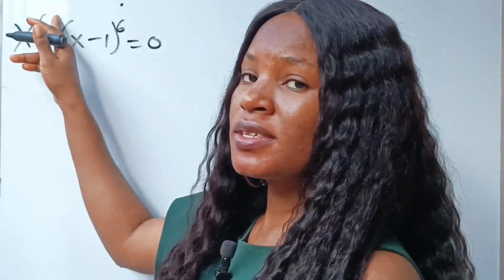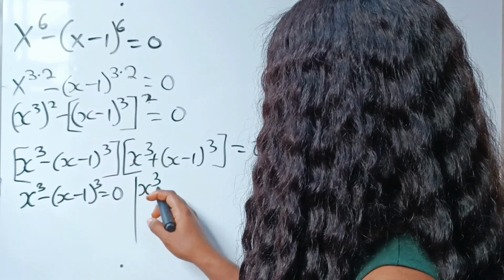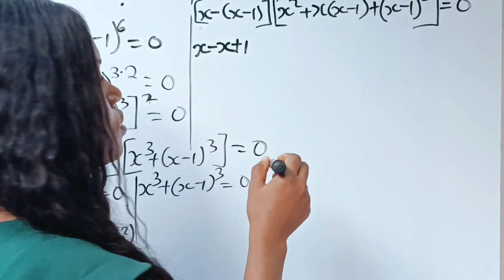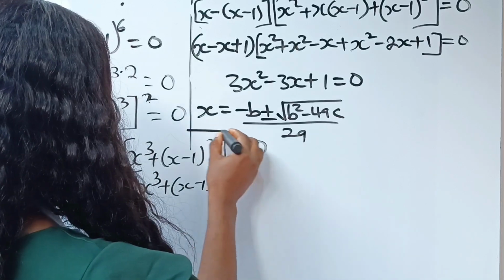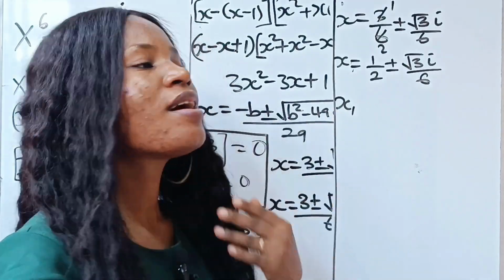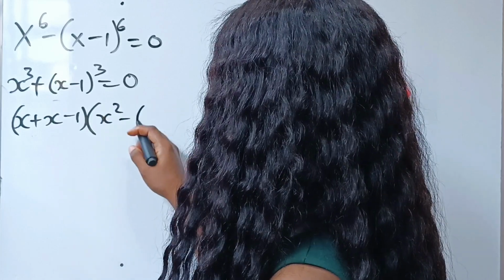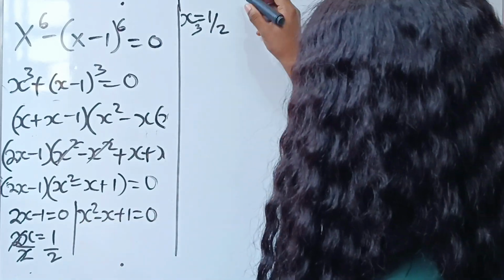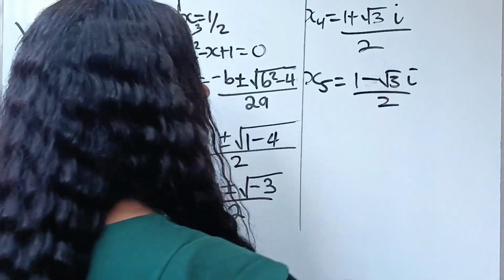Japanese|A Nice Math Olympiad exponential problem|solve for x.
A Nice math Olympiad exponential problem.